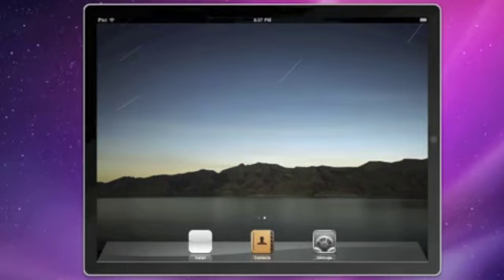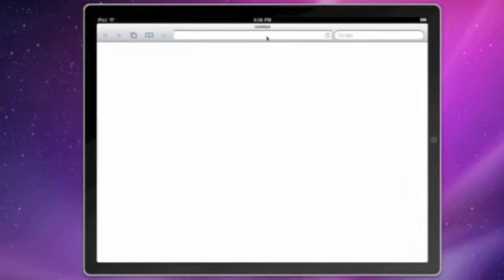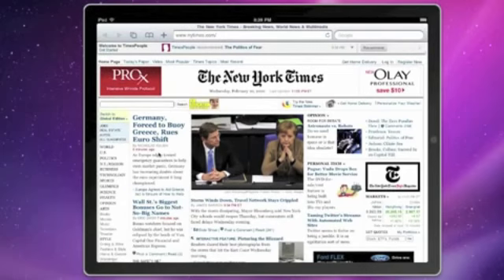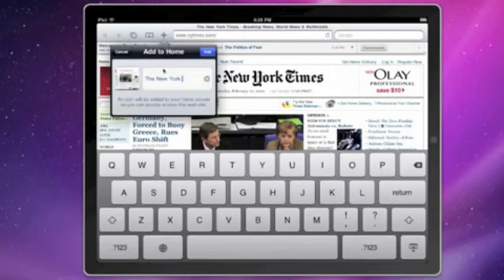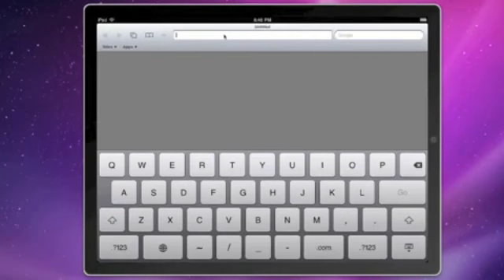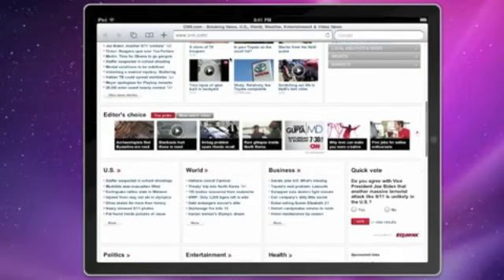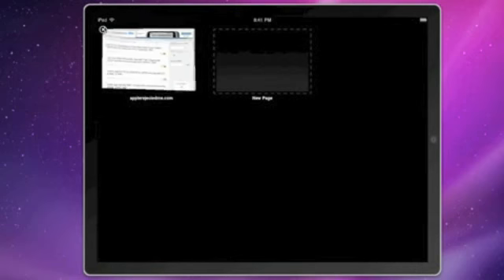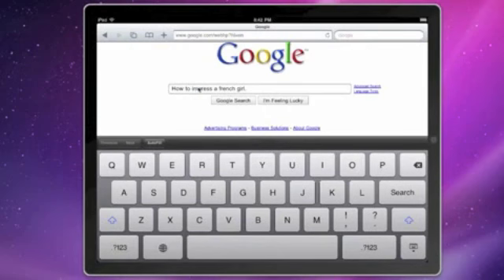iPad Safari SDK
Démonstration de Safari sur iPad grâce au SDK